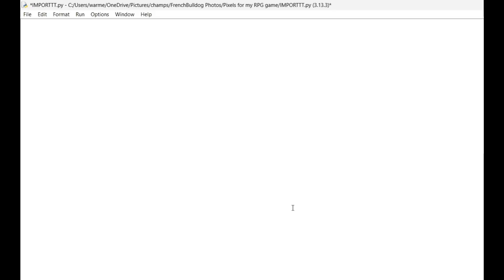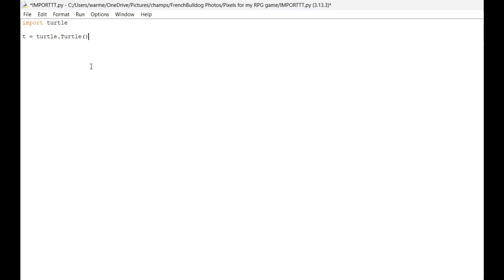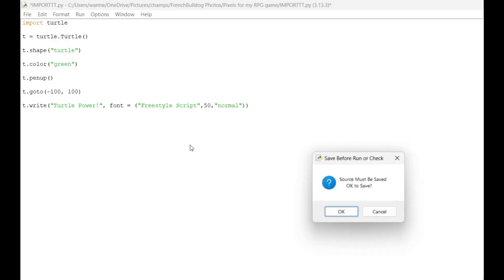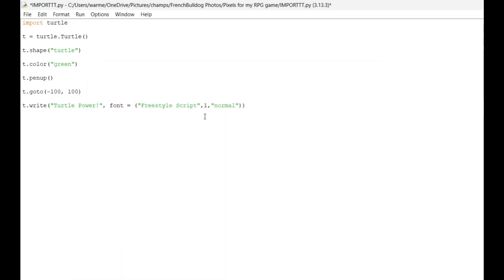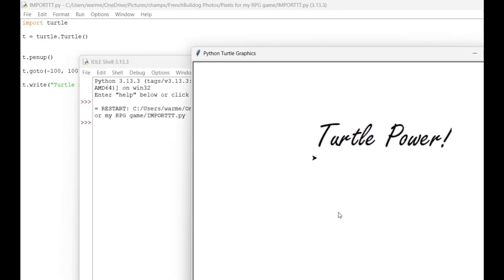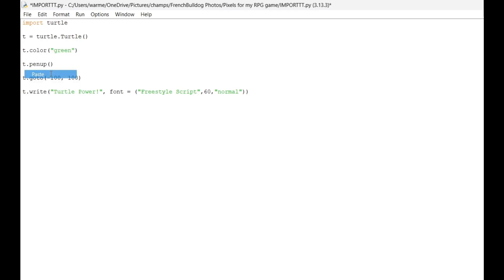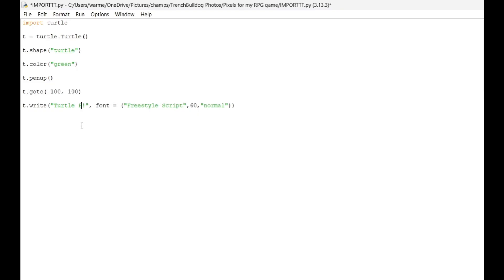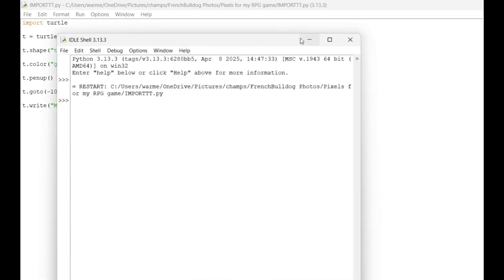Python Turtle for Kids – Writing Text & Fonts (Lesson 2) | Learn to Hack and Code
Welcome to Lesson 2 of our Python for Kids series! 🎉
In this fun and beginner-friendly tutorial, we explore the Turtle Module in Python to draw cool shapes, write custom text on the screen, and experiment with fonts, colors, and turtle movements.

👨‍🏫 What you’ll learn in this video:

How to import and use the turtle module in Python 🐢

Naming your turtle (T = turtle.Turtle())

Writing text on the screen with .write()

Changing font styles, sizes, and colors

Using turtle shapes and movement commands (goto, penup, etc.)

Fun experiments with color (like dark blue and purple!)

How coordinates work in turtle graphics (X, Y positions)

💻 This lesson is perfect for:

Kids ages 8–14 learning to code

Parents or teachers introducing Python in a fun way

Anyone who wants to explore beginner coding with visuals

📁 Tools used:

Python 3.x

Turtle module (built into Python)

IDLE or any basic Python editor